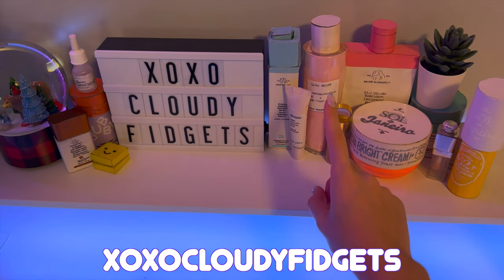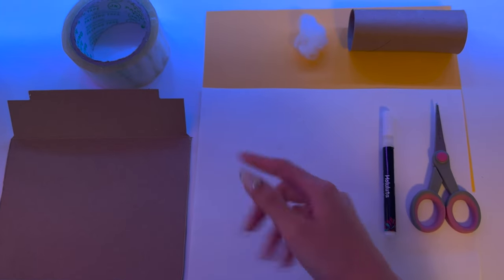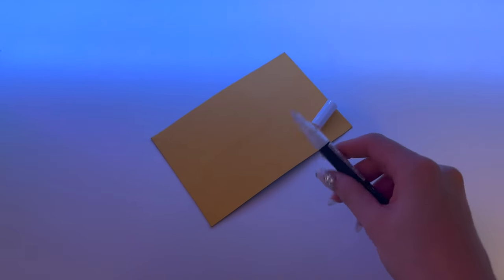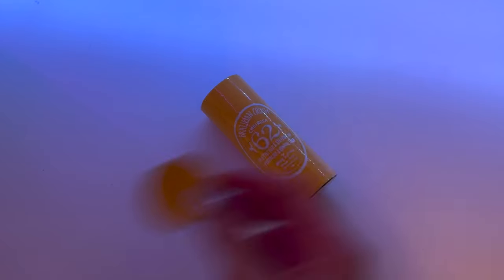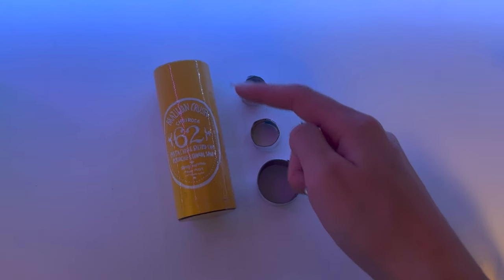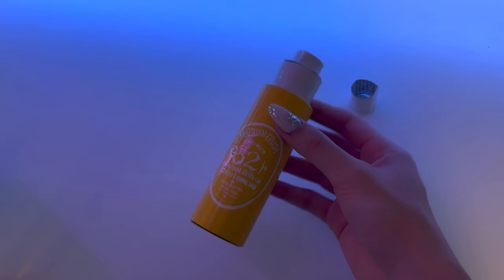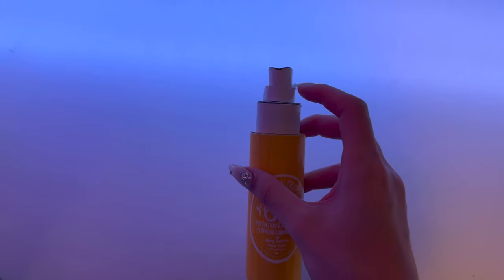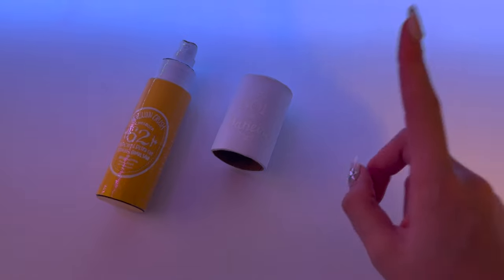🌴💫CARDBOARD PERFUME FULL TUTORIAL☀️🏝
🪴⚡️Measurements⚡️🪴
🤍Part 1 [0:35]
➡️Building the base🦋
Paper: 15cm x 10cm
Base circle: 3.5cm diameter
Top circle: 3.5 diameter (same as the base)
*The cardboard and paper are the same size*
Paper strips: [1:46]
A: 5.5cm x 2cm
B: 7cm x 0.5cm
C: 10cm x 2cm
Circle piece: 2.5 diameter
Upper circle: 1.5cm diameter
🤍Part 2 [3:00]
➡️Building the lid💫
Cut paper roll to 6.5cm
- If you are making your own paper roll: 13cm x 6.5cm
Lid circle top: 4cm diameter
(*Measurements may vary due to the thickness of the paper/cardboard!*)
& Comment what I should make next!💓⚡️
˚₊‧꒰ა ☆ ໒꒱ ‧₊˚
✨More content on different platforms✨⬇️:

⚡️IMPORTANT NOTES!⚡️

This is my ONLY YouTube channel! (+ xoxocloudyvlogs)

PS. I do NOT have a Roblox account! Some of you have reached out saying you've met me in games but all accounts on Roblox claiming to be me are fake! Please be careful and report them!💓☁️

🚨*If you are thinking of reposting any of my videos on your channel please give credit!

If you have gotten this far in the description, I want you to know I wish you to have a fantastic day/night!💗